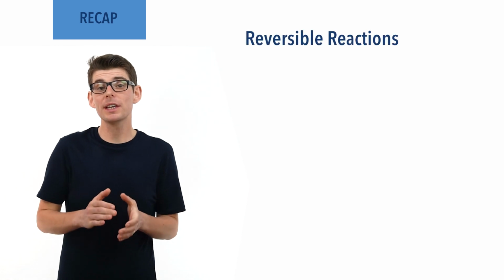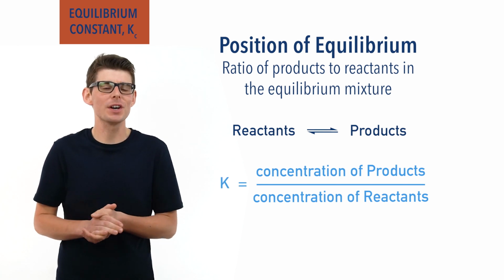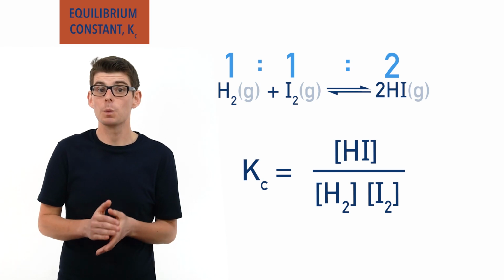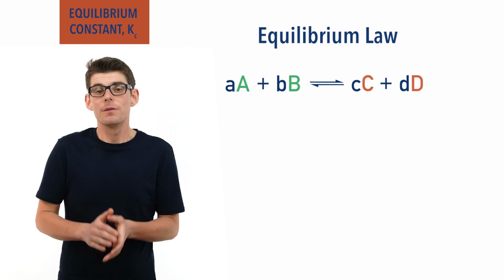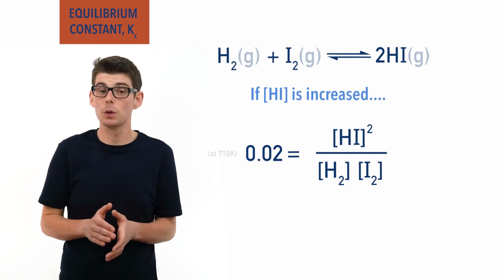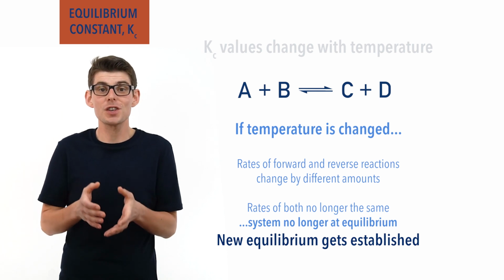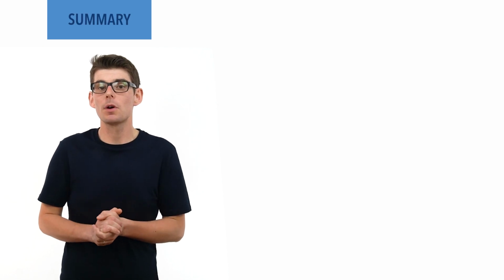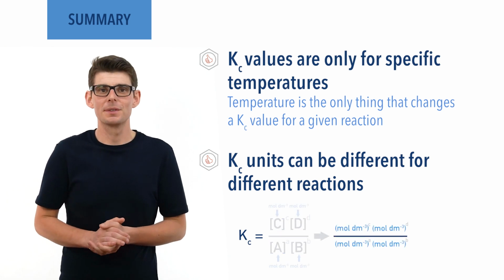Kc, Equilibrium Constant (A-Level IB Chemistry)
Outlining what equilibrium constants are, how to calculate Kc and how Kc is linked to position of equilibrium. Units of Kc are covered. An example of hydrogen, iodine and hydrogen iodide is shown in full.

Recap: 00:33
Equilibrium Constant, Kc: 01:47
Example - Hydrogen and Iodine: 03:57
Kc Values: 05:19
Equilibrium Law: 06:23
Kc and Temperature: 09:47
Units of Kc: 10:43
Summary: 12:31